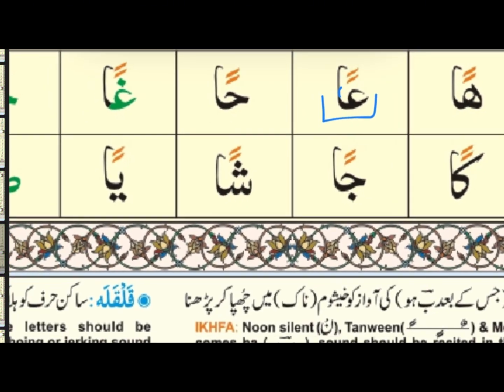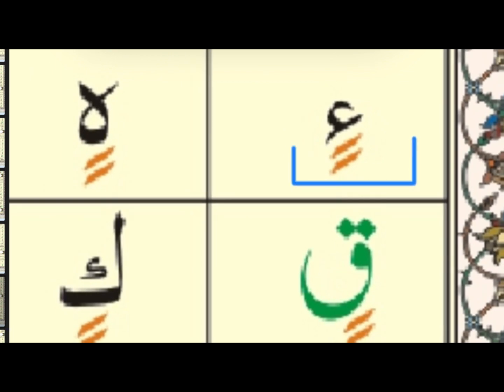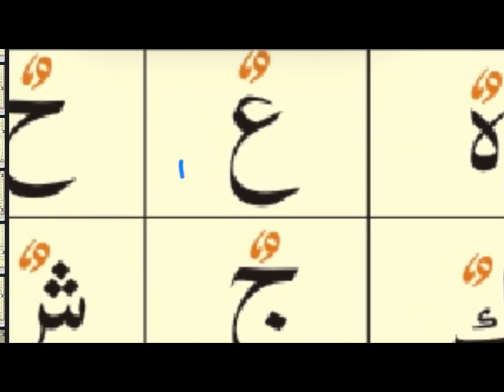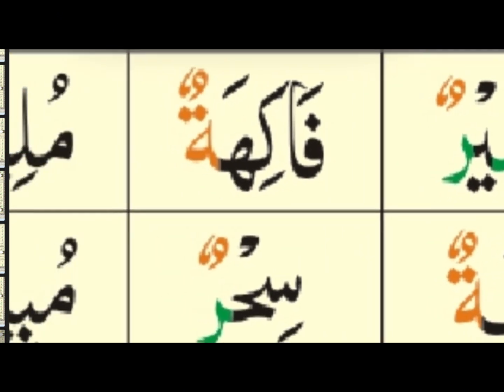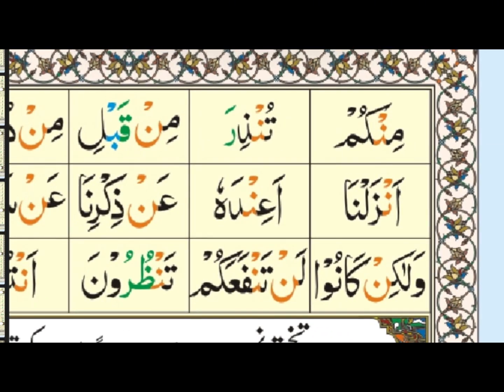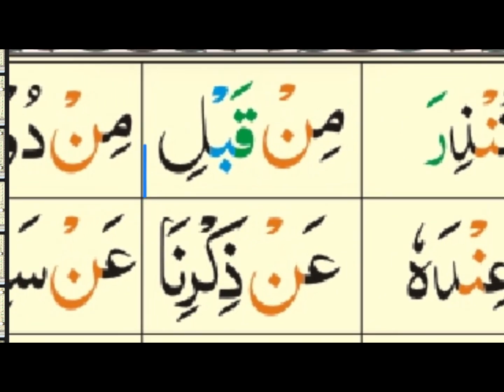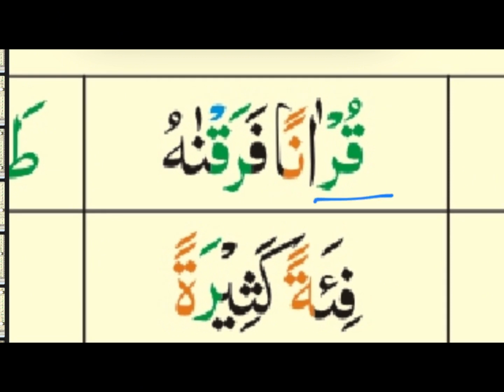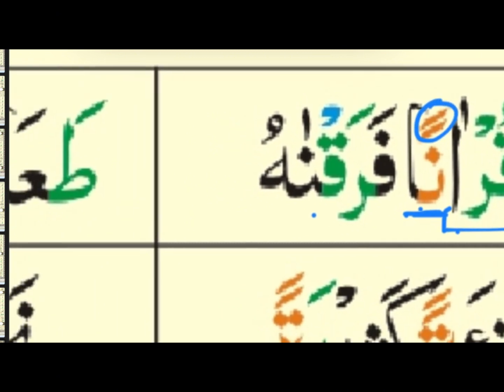Double Vowels in the Qur’an | Learning Qur’an with Tajweed